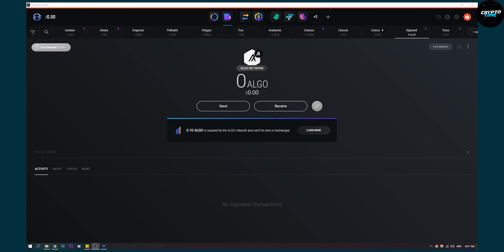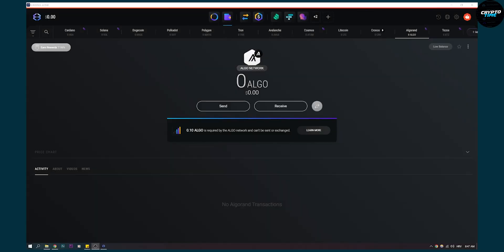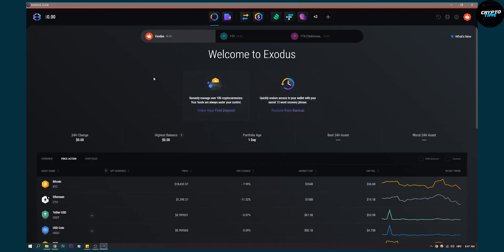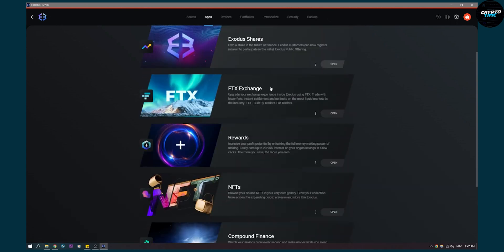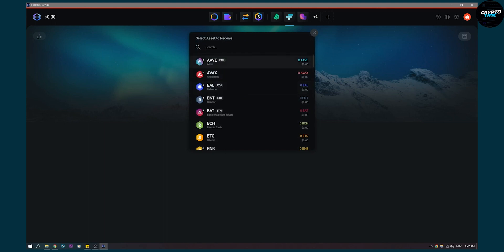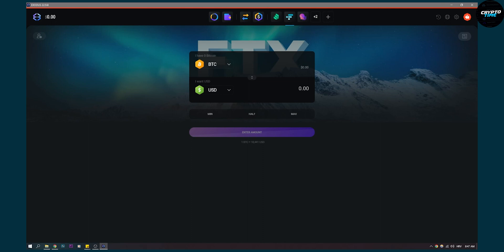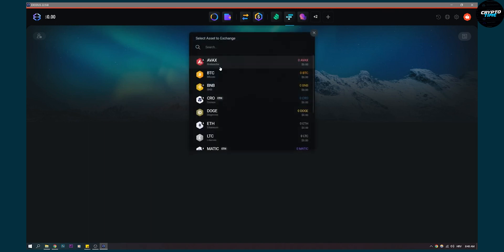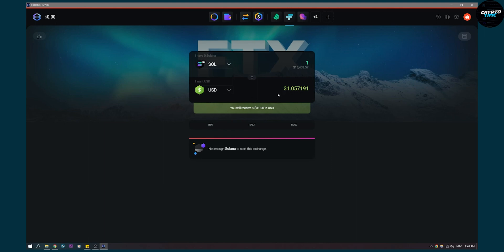Can You Get Cash Out of Your Exodus Wallet (2022)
In this video I will show you can you get cash out of your Exodus wallet